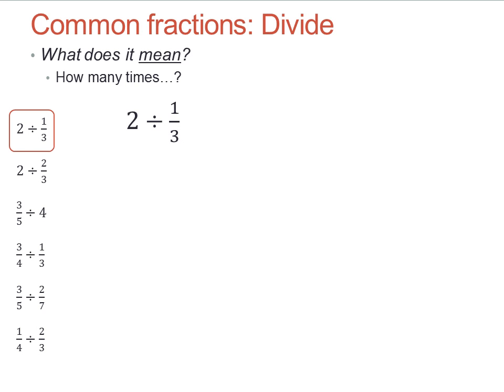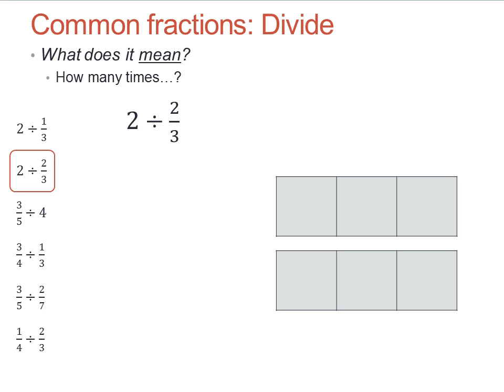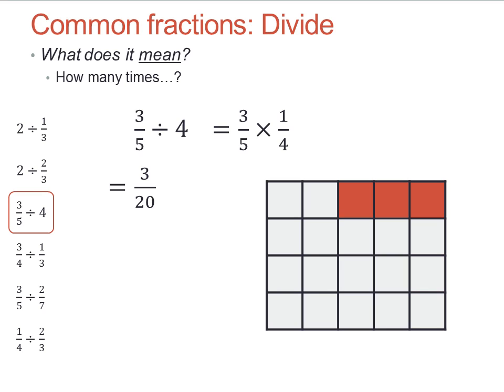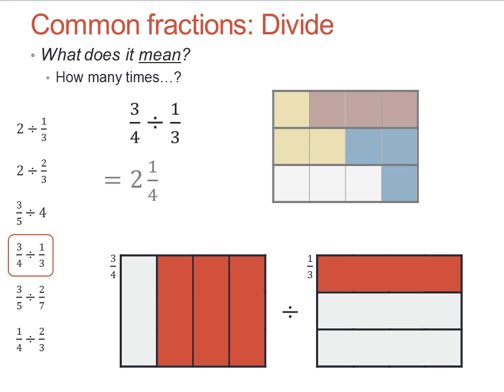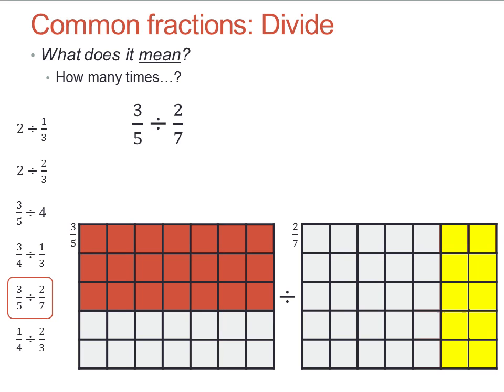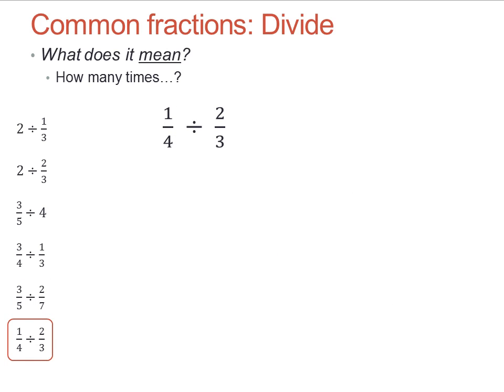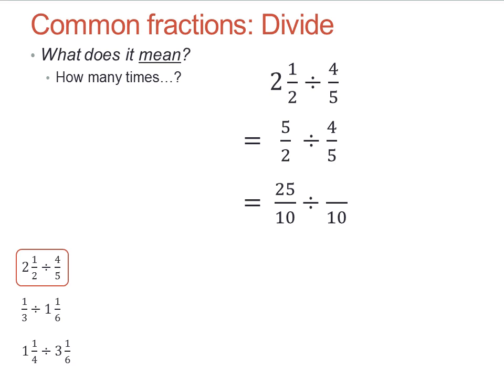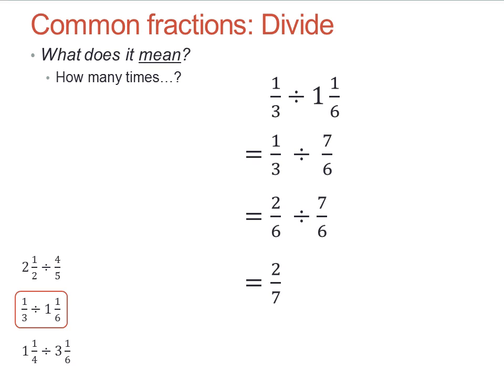Fraction division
Dividing fractions, by understanding the meaning rather than following a specific algorithm.
- one fraction
- both fractions
- mixed numbers